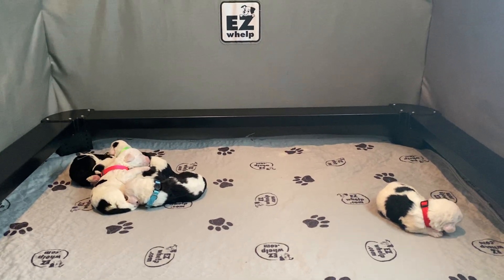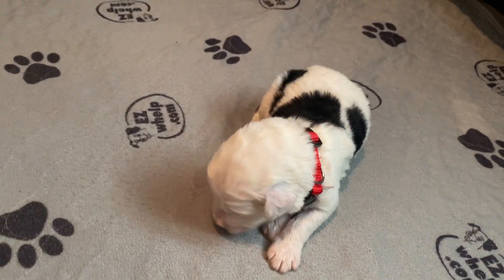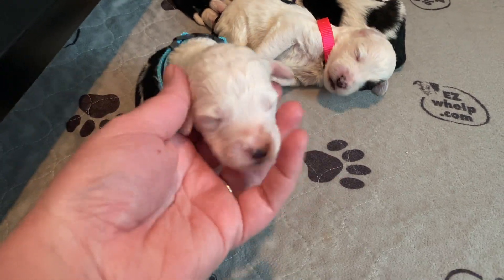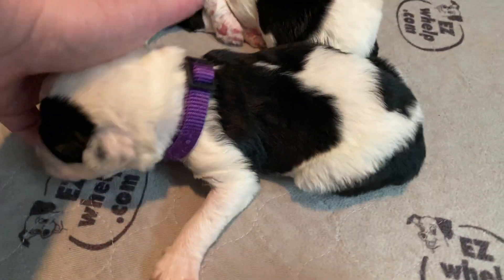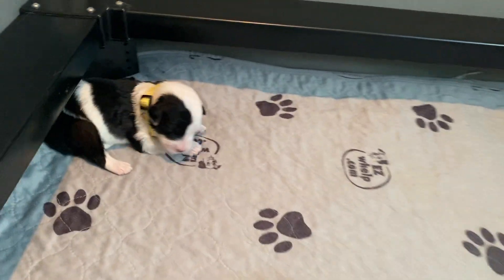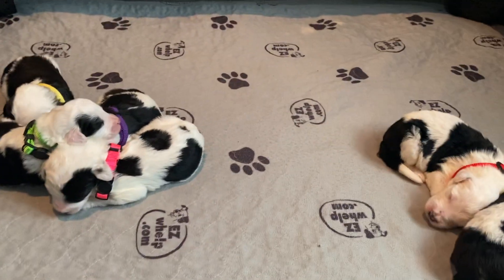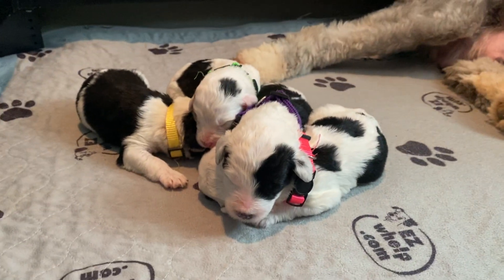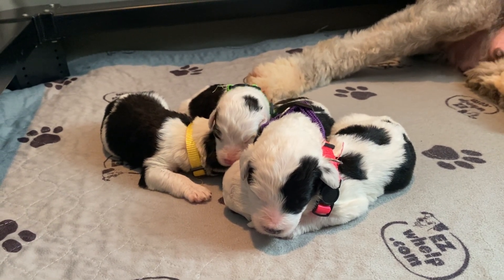Ocoee River Doodles Movie Monday 4-6-2020 Sally